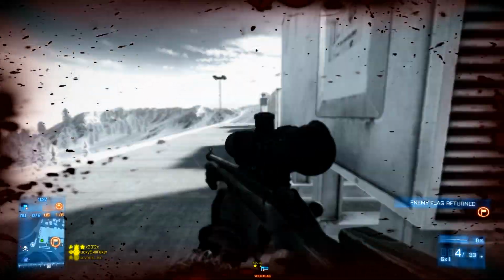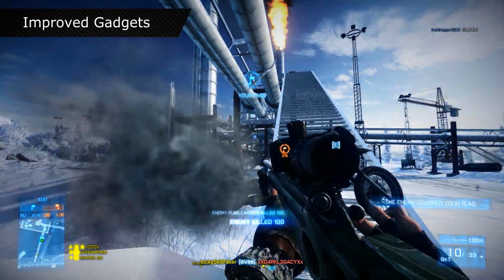BF4 Wishlist: 10 Things Battlefield 4 should do better than Battlefield 3 by luckySkillFaker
hey guys ;) these are my top 10 thing I would like to see changed in Battlefield 4 from Battlefield 3! please let me know what you would like to see changed in BF4 ;)

BF4 Wishlist: 10 Things Battlefield 4 should do better than Battlefield 3

last video:
Sniping in Battlefield 4? - Dual Commentary with Choppy Part 1

1 no suppression

2 better netcode (dying behind cover) better hitreg

3 split up assault and medic

4 Battle Recorder and Spectator Mode

5 better movement (not getting stuck)

6 customization

7 6 or5 man squads

8 better gadgets and deployment

9 turn down the sun or give sunglasses (real weather effects)

10 offline bots for training

Pc Specs:
AMD FX8120 Zambezi 3,1GHz Oc to 4.0 Bulldozer
Corsair H60
Gigabyte GA-970A-UD3
Corsair CX 600W
Sharkoon t9

Recorded with Action Mirillis :)
1080p @ 60fps

not in use atm - Avermedia Live Gamer HD
(720p @ 60fps / 1080p @ 30fps)